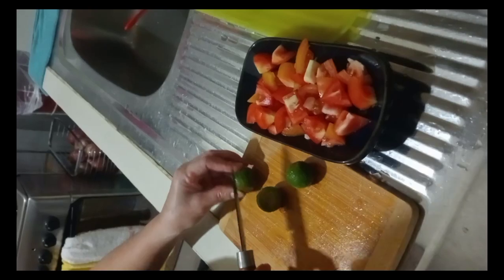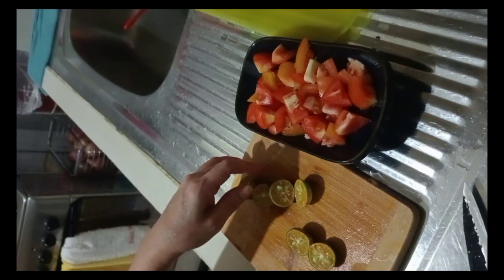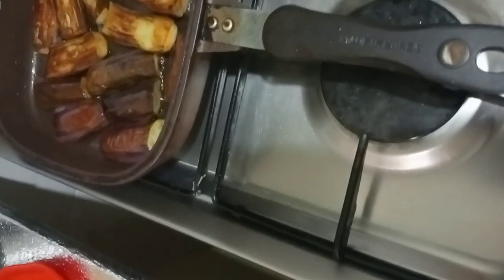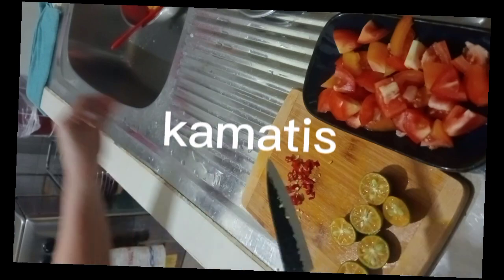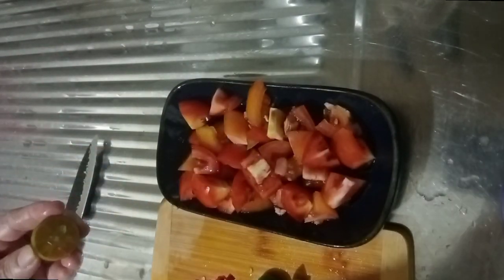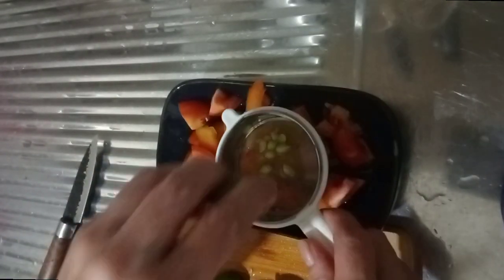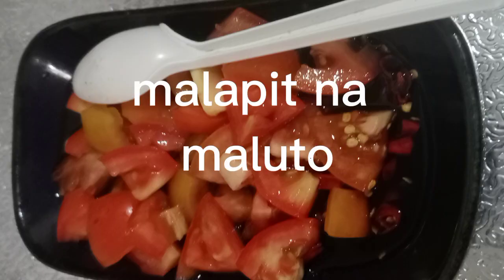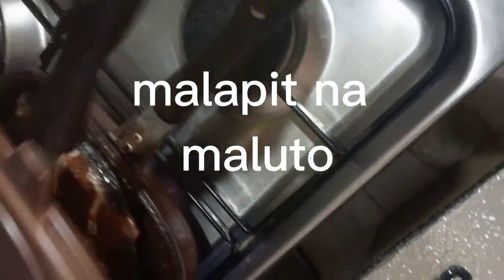pritong isda w/ kamatis ulam pang masa.